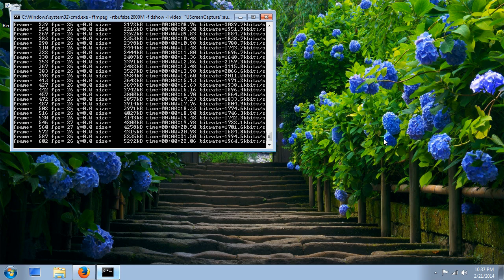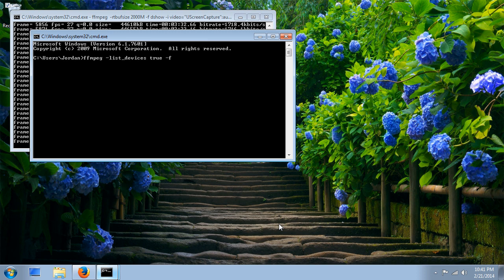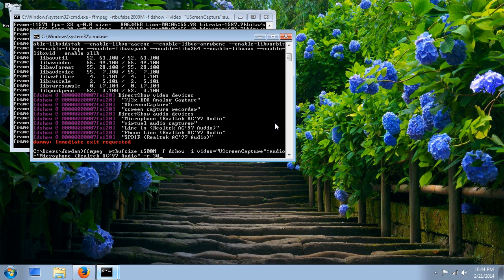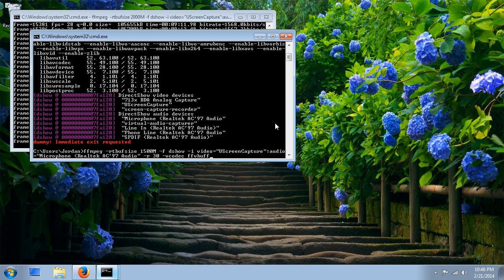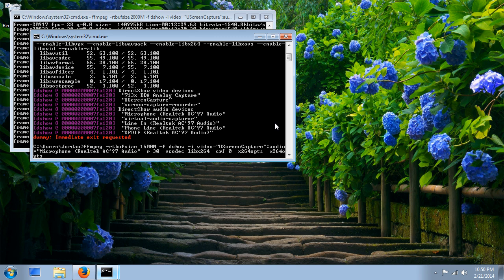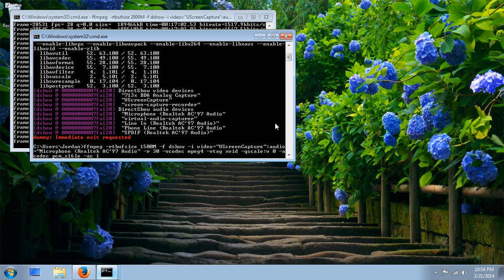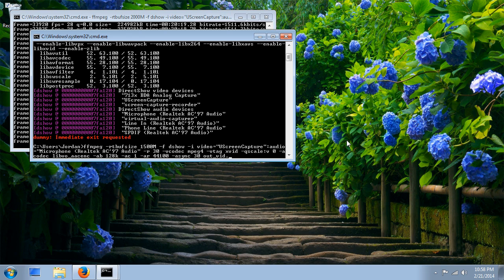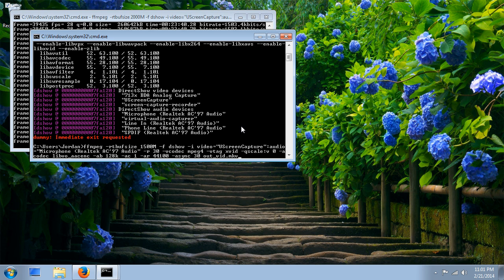Screen Capture with FFmpeg (Windows)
A tutorial on how to use FFmpeg to record the Windows desktop to video.